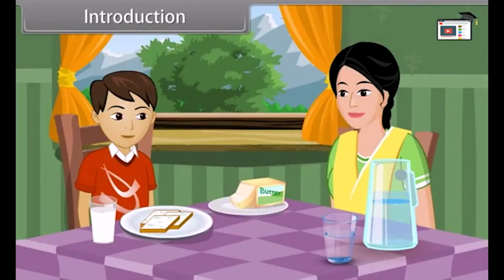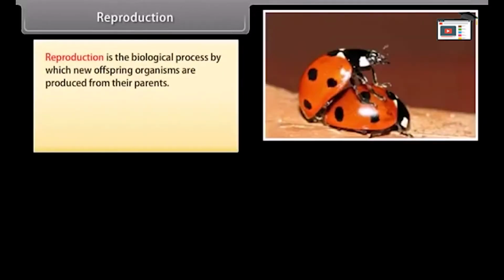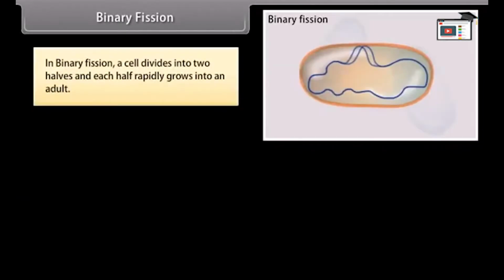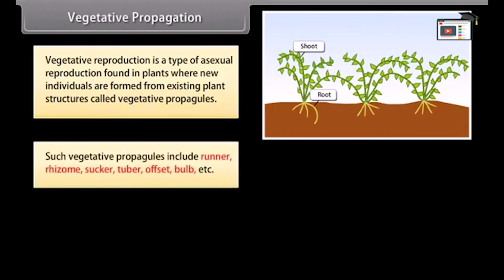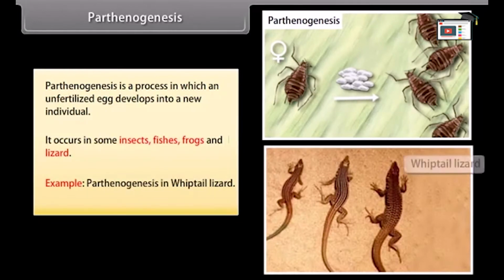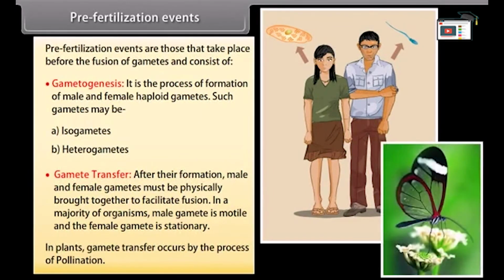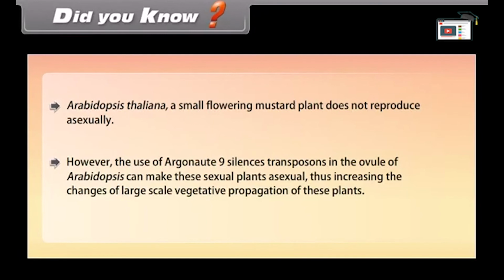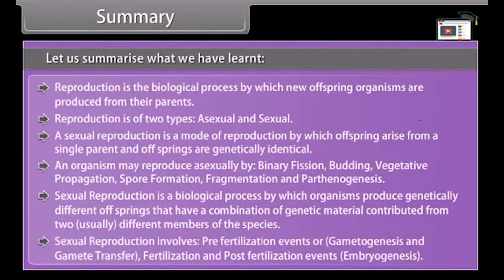Reproduction in Organisms Part-1 | Asexual Reproduction | NEET Biology Class 12 Chapter 1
Reproduction (or procreation or breeding) is the biological process by which new individual organisms – "offspring" – are produced from their "parents". ... The cloning of an organism is a form of asexual reproduction. By asexual reproduction, an organism creates a genetically similar or identical copy of itself.

reproduction in organisms class 12,
asexual reproduction,biology class 12 chapter 1,
reproduction in organisms,asexual reproduction class 12,
chapter 1 biology class 12,12th biology chapter 1,
biology chapter 1 class 12,
types of asexual reproduction,
reproduction in organisms class 12 ncert,
fission,binary fission,multiple fission,
spore formation,
regeneration,
neet biology lectures,
neet 2021,
neet preparation biology,
neet biology,neet